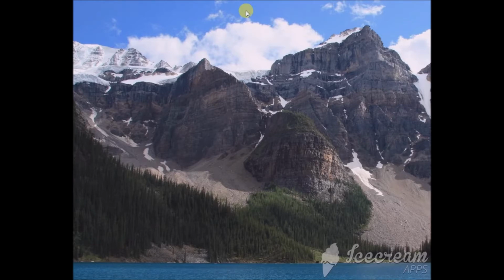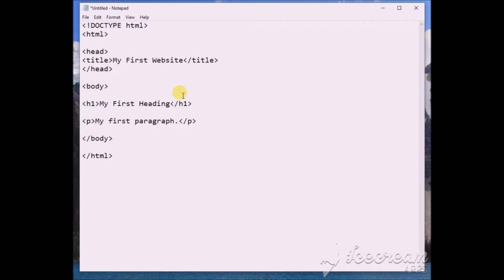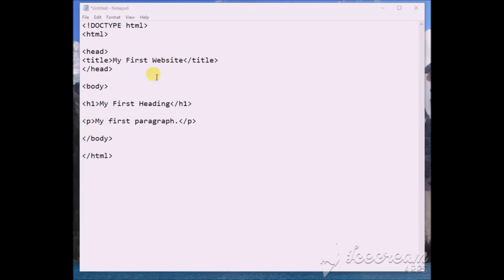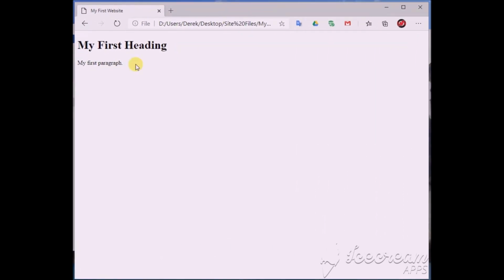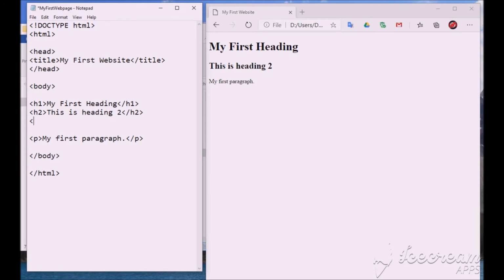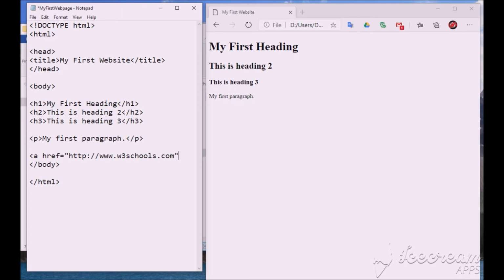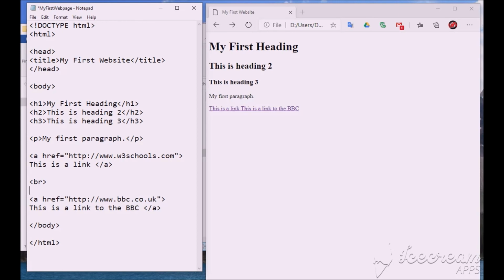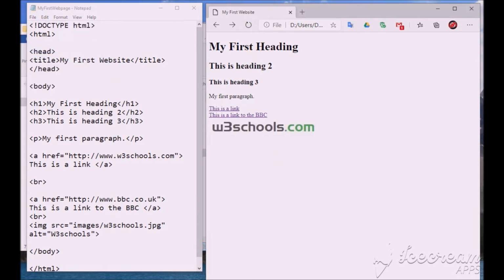S2 HTML Week 1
This short video reviews how to set up a basic HTML page using some simple TAGS.
This will let people see the structure of HTML and how to use basic tags to display text and images.